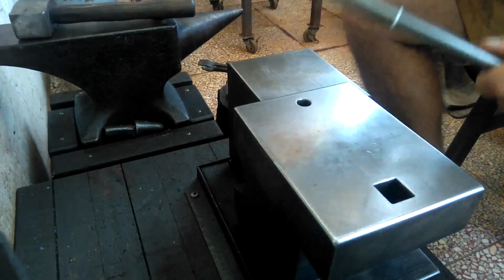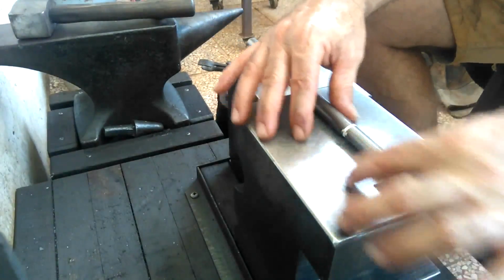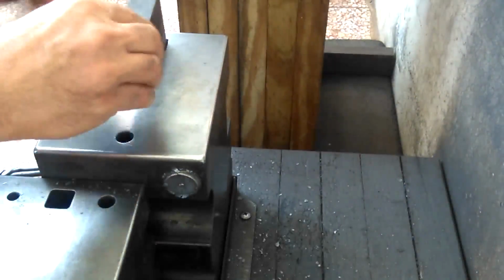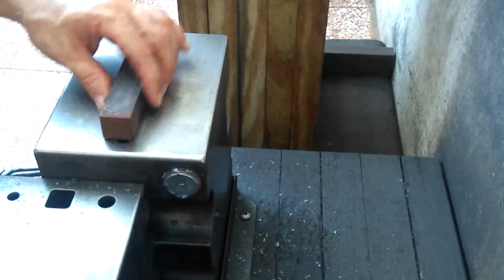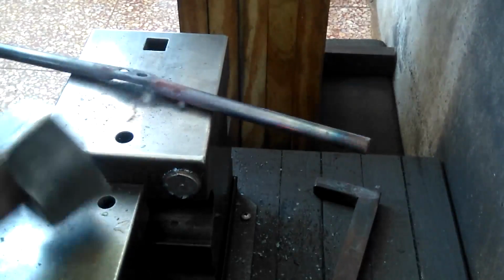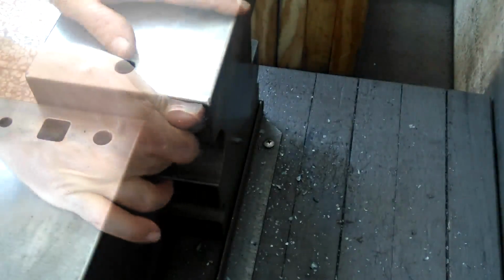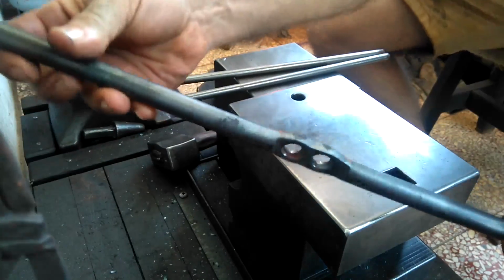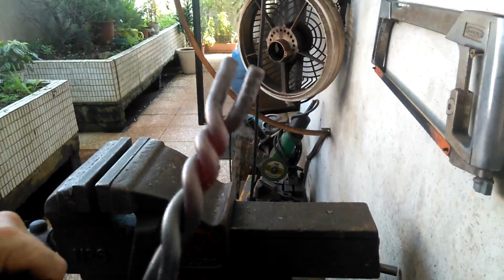Simple Twisting Wrench for Rounds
In this video, I make and use a very simple twisting wrench.